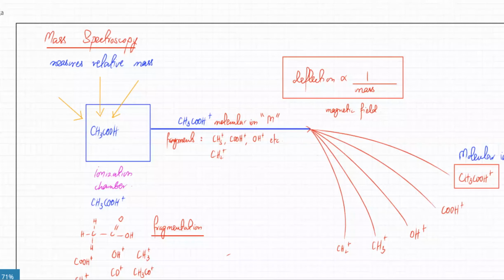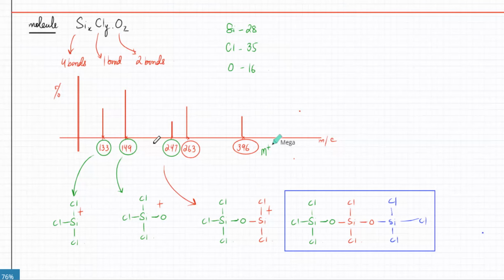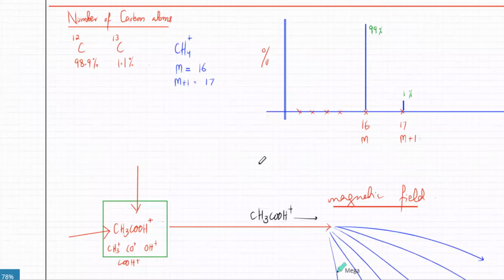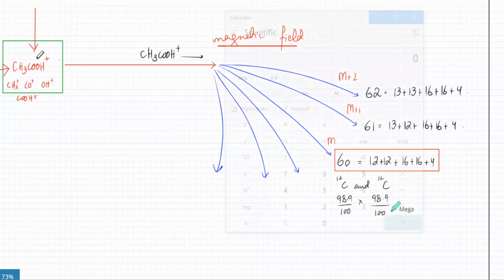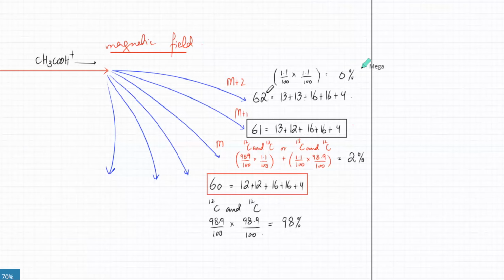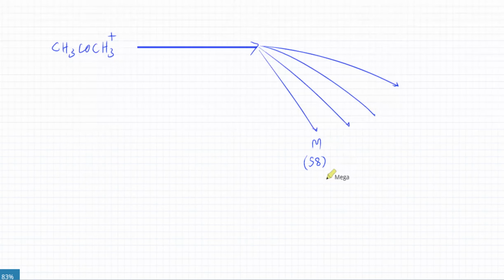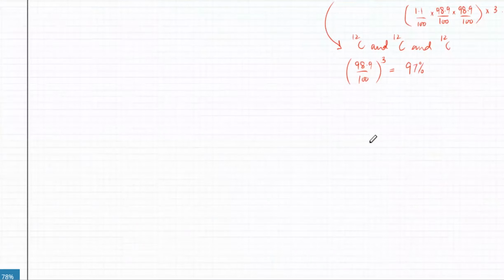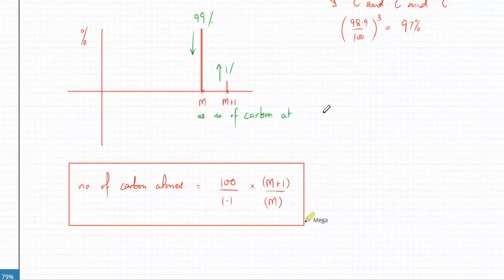27 Dec 2021 - As Chemistry - New Session - Analytical Chemistry - Mass Spectroscopy - Spectroscopy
27 Dec 2021 - As Chemistry - New Session - Analytical Chemistry - Mass Spectroscopy - Spectroscopy